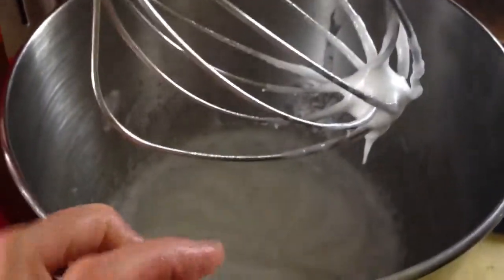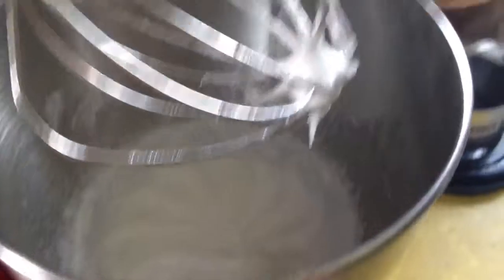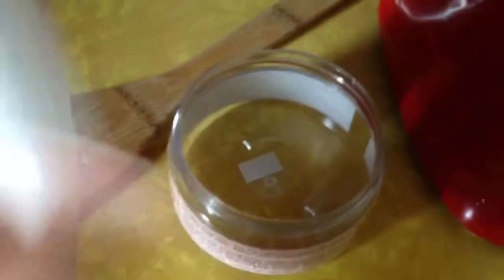Whipped Coconut oil Lotion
Just take your unrefined coconut oil and beat it! Add essential oils of your choice :-)